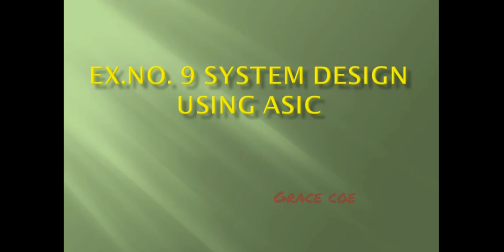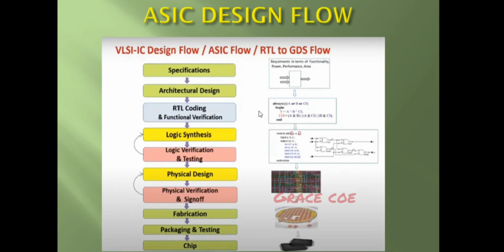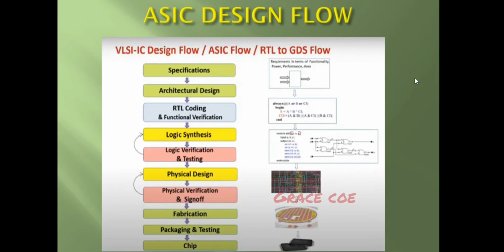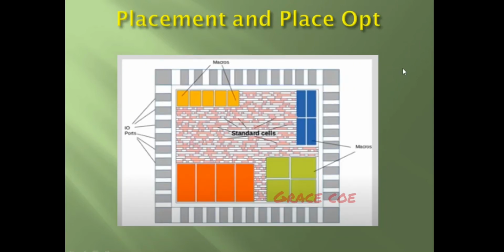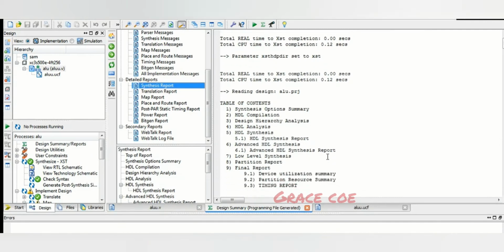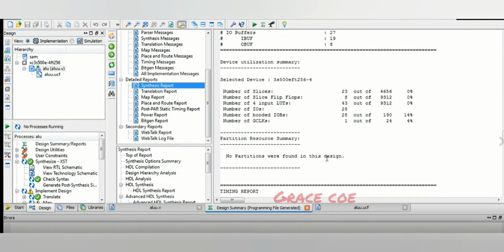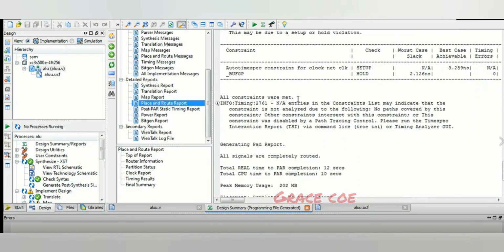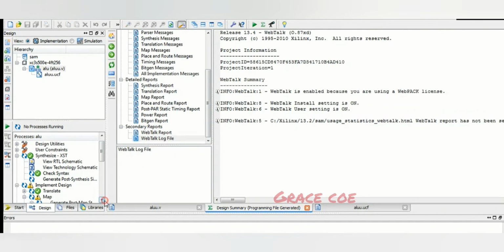GRACE COE ECE AP5211 ESD Lab II Ex No 9 SYSTEM DESIGN USING ASIC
This video describes about the design flow used in the implementation of ASIC